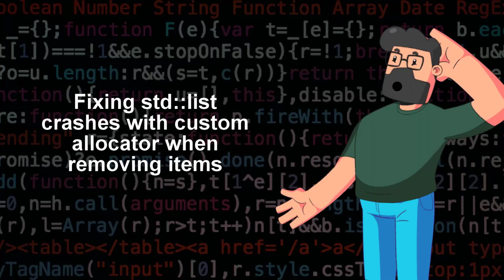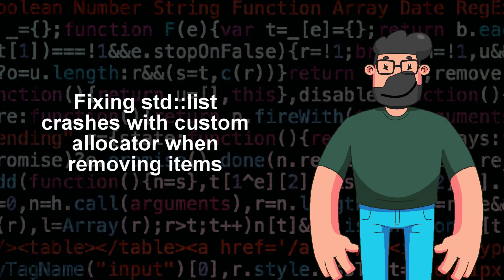Fixing std::list crashes with custom allocator when removing items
Learn how to fix std::list crashes with custom allocator when removing items. std::list with a custom allocator crashes when removing items.

✅ VIDEO INFO:
00:00:00 - Memory allocator causing std::list crash. Frustrating!
00:00:22 - Fix 'operator==' for allocator compatibility. Now diving into the solution.
00:00:55 - Copy constructor creates distinct allocator objects.

This solution would not have been possible without the contributions of users: lilington and Nate Eldredge